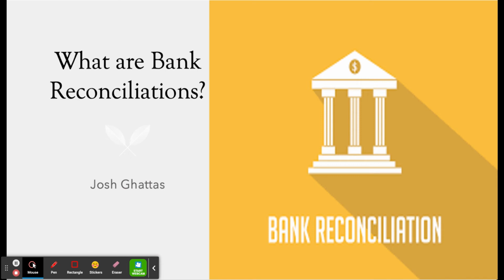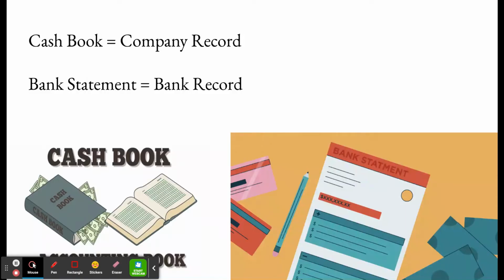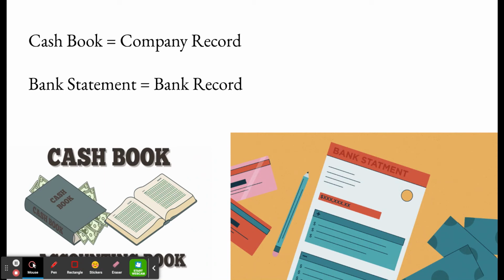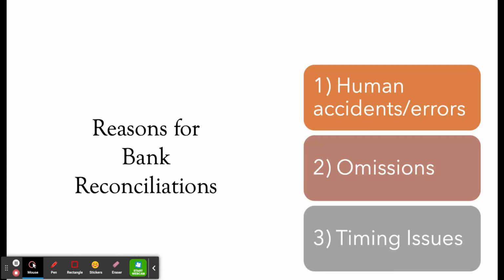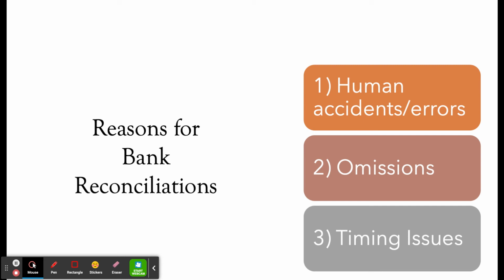Bank Reconciliation Google Slides